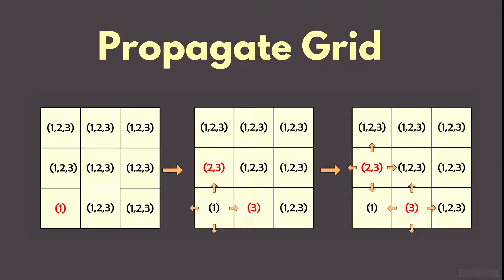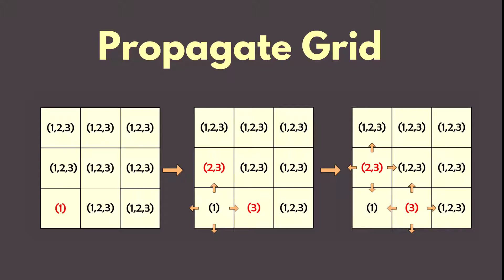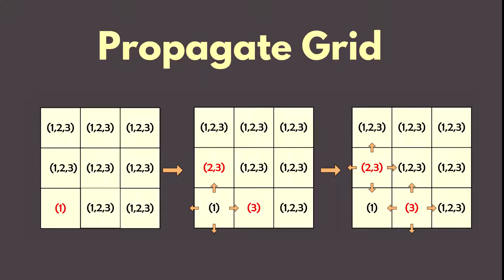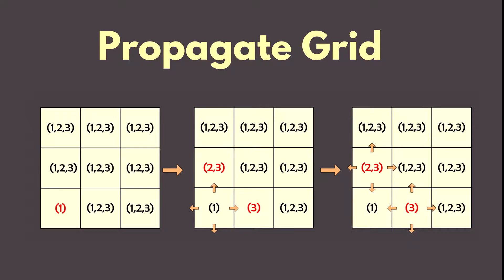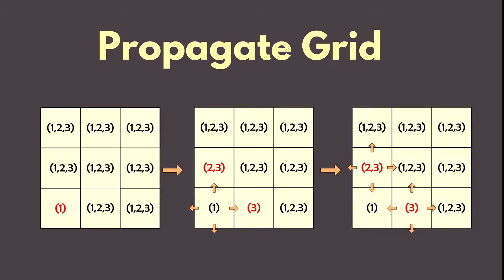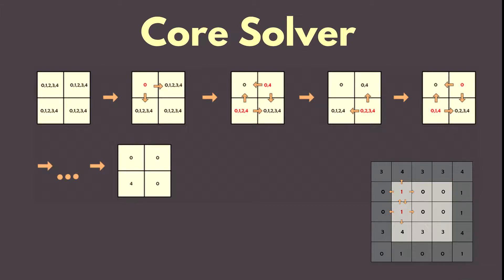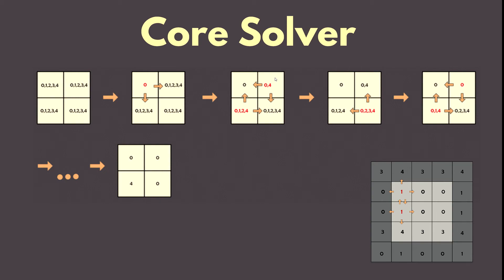Wave function collapse Tutorial 06 Theory - Propagation step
Wave function collapse is an algorithm that can proceduralny generate a much bigger output - be it an image or in our example a tilemap, that resembles a smaller input tilemap in its overall structure.

This video we discuss second step of the core solver - popagation.

I will try to upload as much episodes as I can but if I can't I will have them all done in a day or 2. So just check back in few days. Thanks!